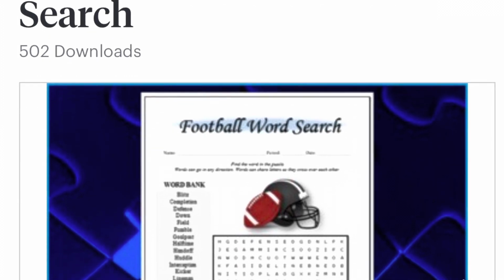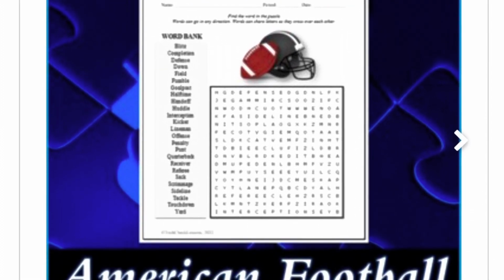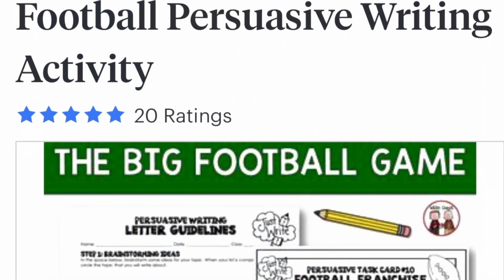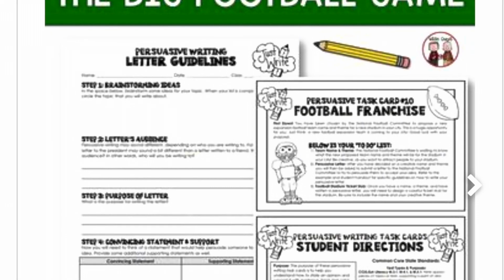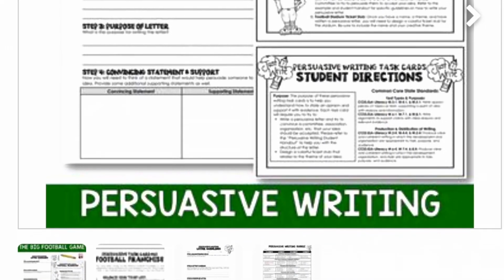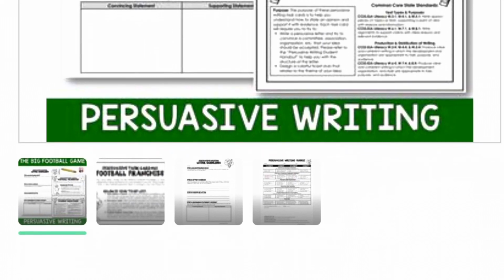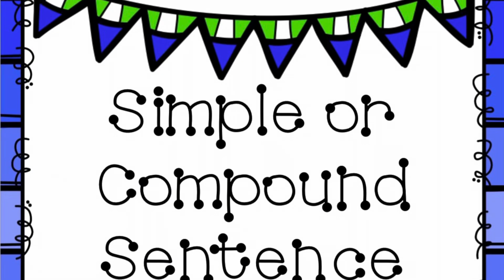Football Room Transformation.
With Super Bowl coming up, I tried to do a football room transformation! This is one that I have done in the past, and the kids have loved it. And this year was no different! I hope you get some thing from this video… Enjoy! ￼